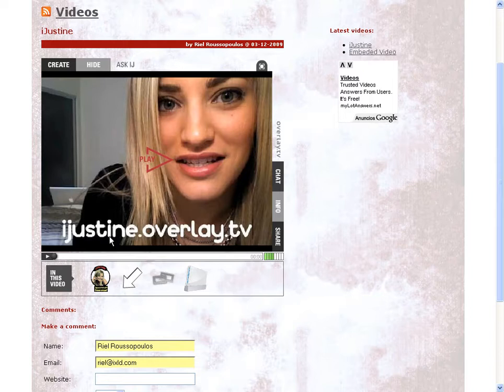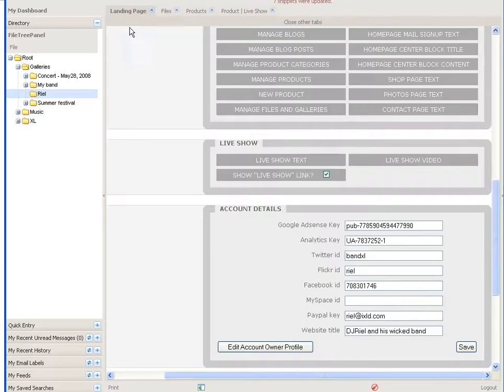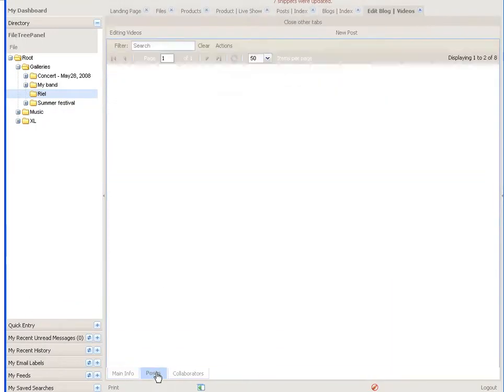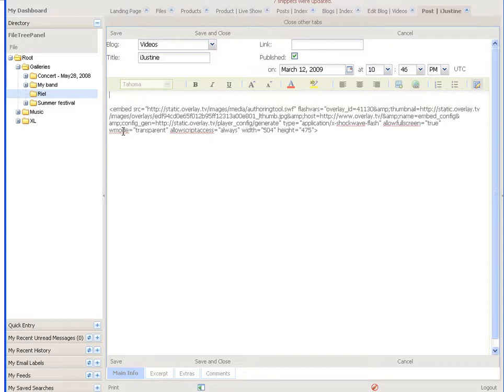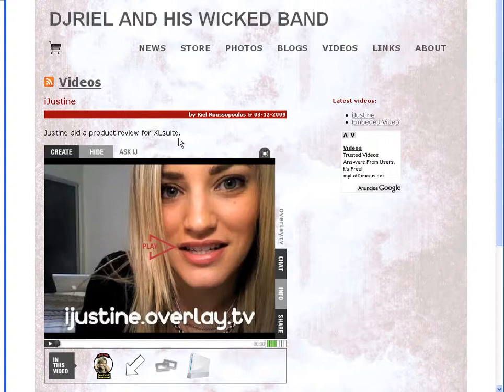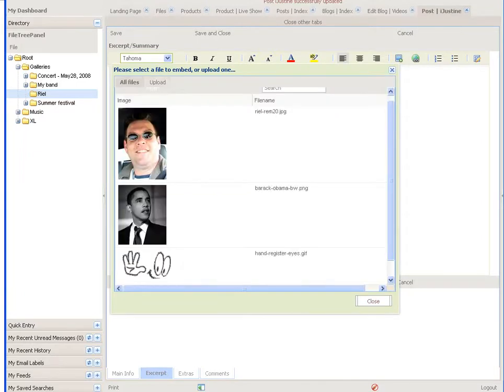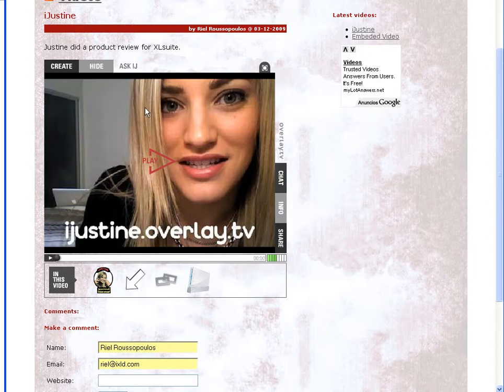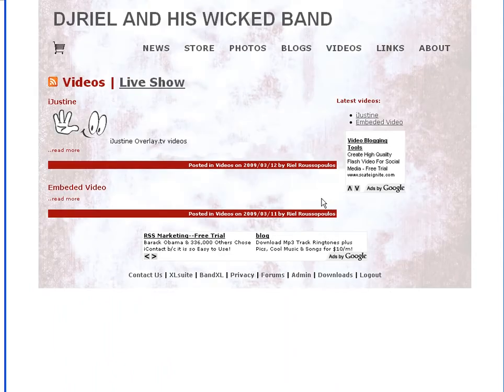Dress Up Your Video Page Using BandXL Free Band Websites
How to dress up your video page on your Free band website
How to make an excerpt in the blog engine of bandXL / XLsuite blog engine.